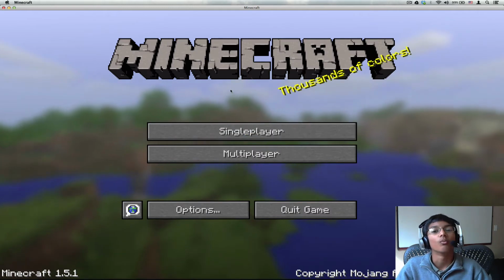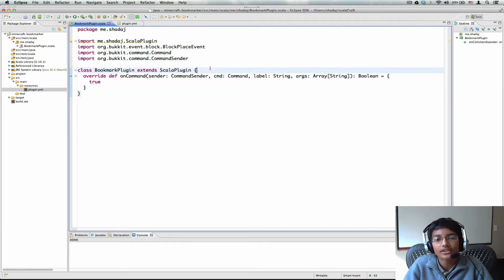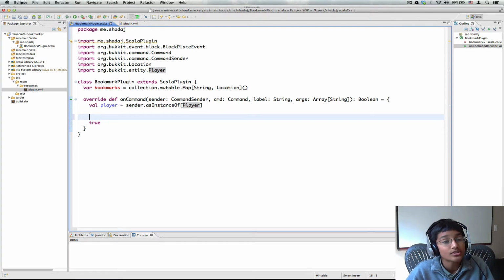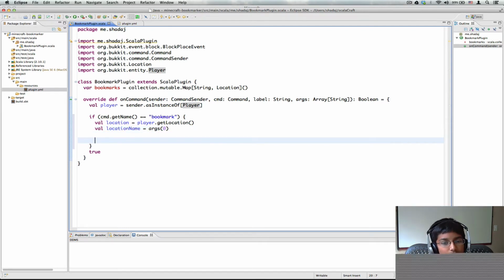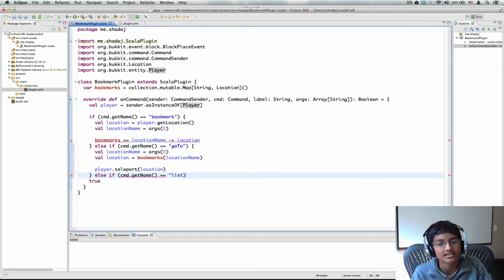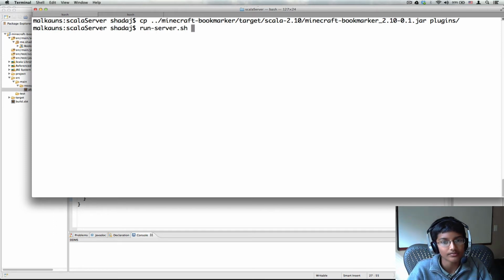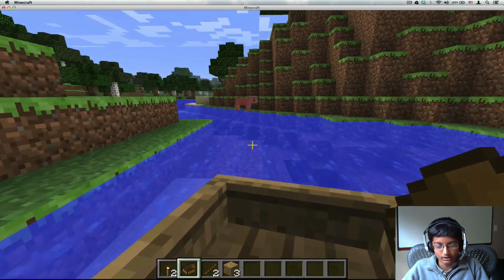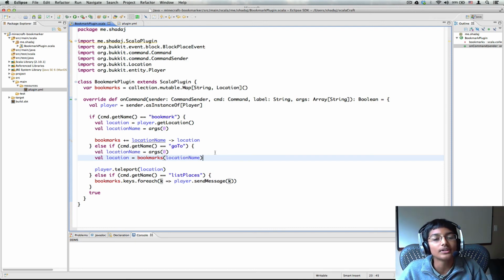Minecraft Bookmarker Plugin in Scala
A Minecraft plugin that let's you bookmark places.

With this plugin, you can do:
/bookmark place-name
/goTo place-name
/listPlaces